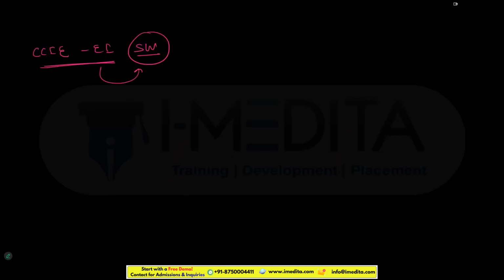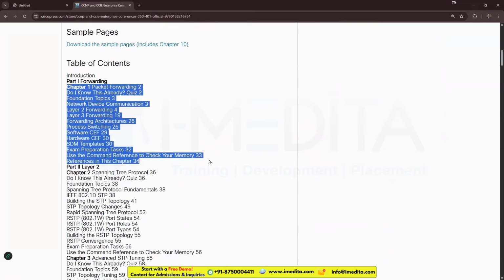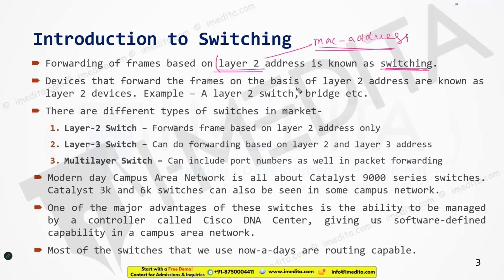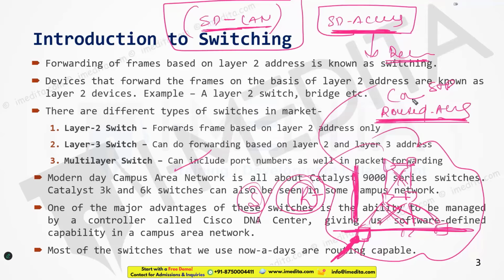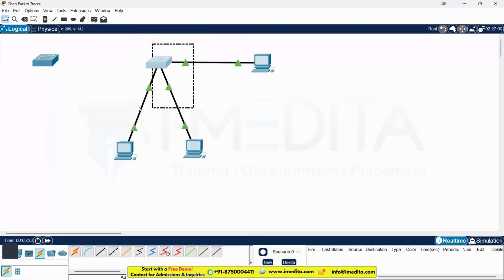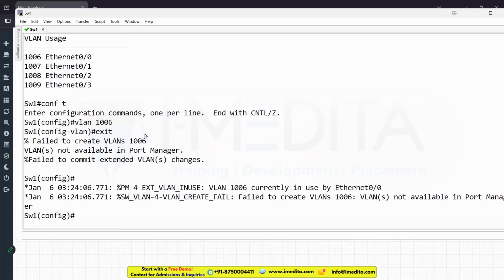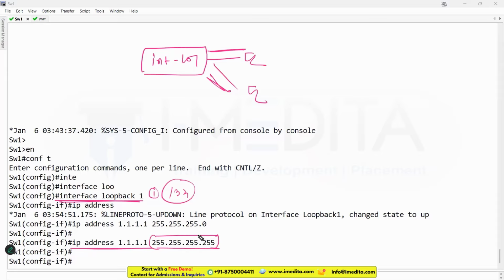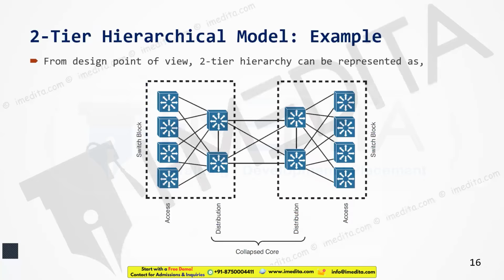CCNP-CCIE Enterprise Roadmap | ENCOR 350-401 Day 1 Live Training | English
Welcome to I-MEDITA’s LIVE Online CCNP Enterprise Training series. In this video, you are watching Day 1 of the ENCOR 350-401 training program, the core certification exam that forms the foundation for both CCNP Enterprise and CCIE Enterprise tracks.

This session is specially designed for students and professionals who want to upgrade from CCNA to CCNP or build a structured roadmap toward achieving CCIE Enterprise certification. The training is delivered in English through live interactive sessions, making it easy for learners worldwide to understand advanced enterprise networking concepts with real-time instructor guidance.

At I-MEDITA, we focus on building strong technical fundamentals along with real-world practical knowledge required in today’s networking industry. This Day 1 session introduces you to the CCNP-CCIE Enterprise certification path, explains the ENCOR 350-401 exam structure, and sets the right foundation for your advanced networking journey. Whether you are a fresher stepping into networking or a working professional aiming for career growth, this training helps you gain confidence, technical clarity, and industry-relevant skills.

I-MEDITA is a trusted IT Networking and Cyber Security training institute providing live online classes to students across India and worldwide. Along with CCNP and CCIE, we offer specialized training in CCNA, Firewall Technologies, Network Security, Cyber Security, Cloud Computing, SD-WAN, SD-Access, and Network Automation. Our training approach combines expert instruction, practical labs, doubt-solving sessions, and career guidance to help students achieve certification and job readiness.

If you are serious about building a successful career in network engineering and enterprise infrastructure, this video is the perfect place to start.

Start your CCNP to CCIE Enterprise journey with I-MEDITA today.

This video is about:
CCNP ENCOR
ENCOR 350-401
CCNP Enterprise Training
CCIE Enterprise Roadmap
CCNP Live Training
ENCOR Full Course
Cisco ENCOR 350-401
CCNP Online Class
Network Engineer Training
CCNA to CCNP
Enterprise Networking Course
Cisco Certification Training
I-MEDITA
Live Networking Class
CCNP English Training
Advanced Routing Switching
Network Career Guidance
CCIE Preparation
Cisco Enterprise Course
IT Networking Training